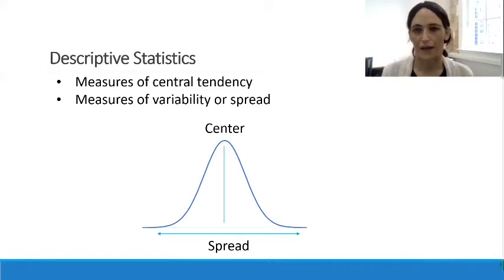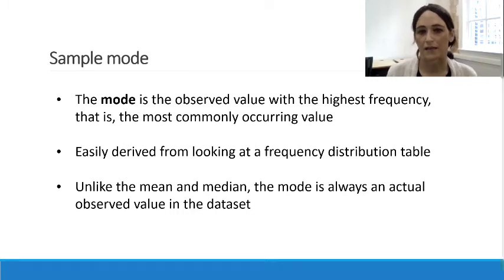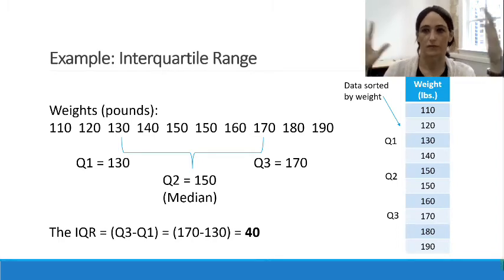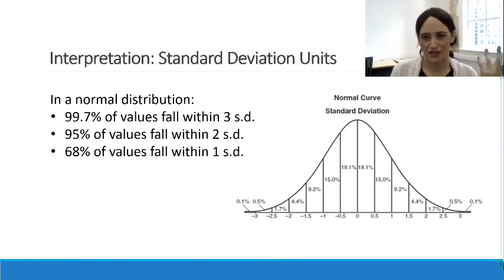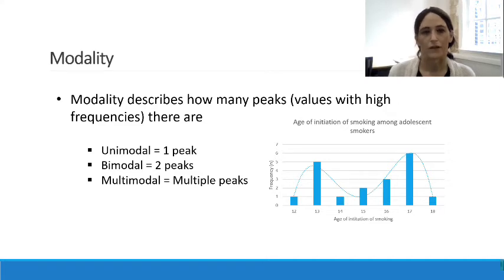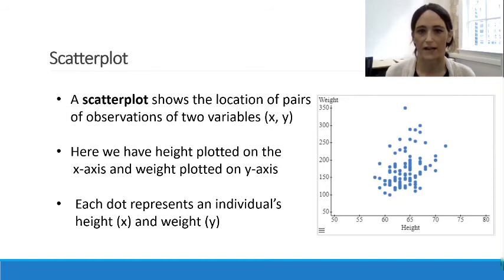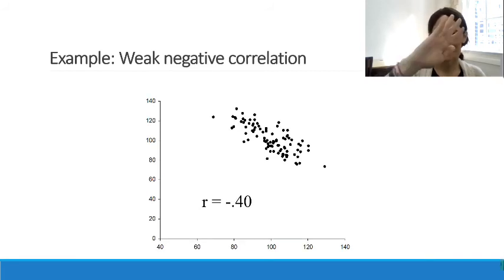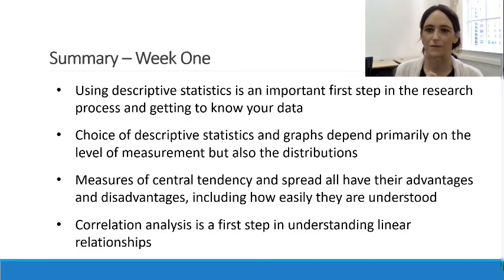BST 322 Week 1 Part 2